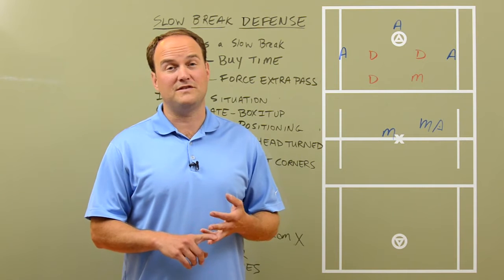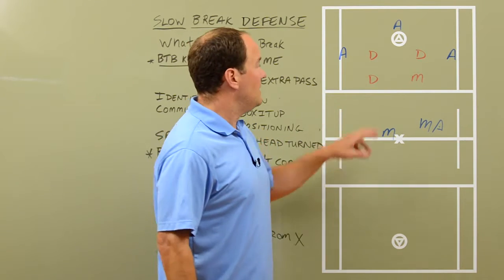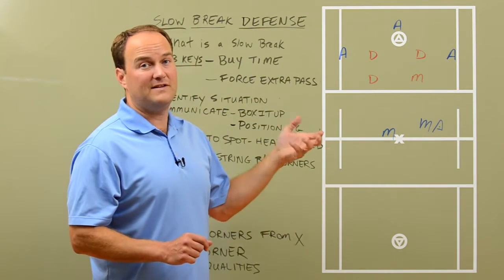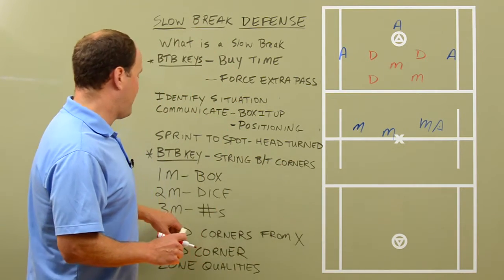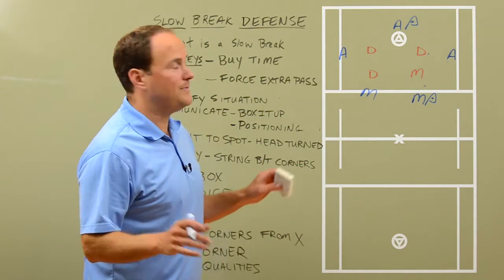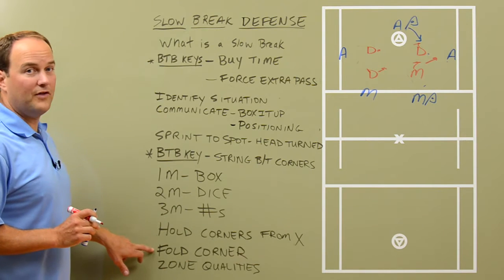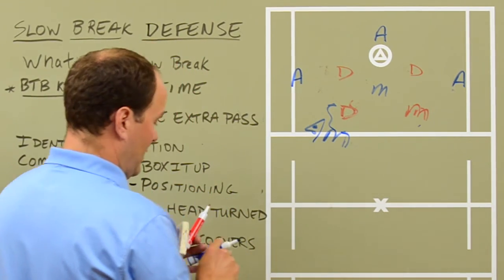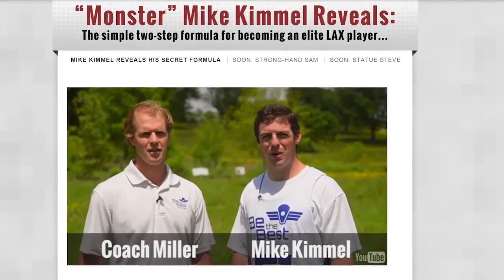Slow Break Defense in Lacrosse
Get the "Split Separation" video training - Free!  Discover how Split Separation is vital no matter the position you play.

BTB LAX Coach Matt Rienzo discusses the keys to running an effective slow-break defense.  It's imperative to buy some time to get your trailing defensemen back in play.  To do this one key is to force extra passes.